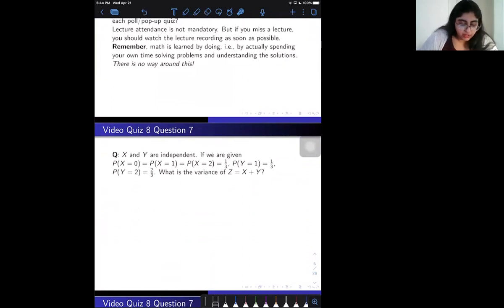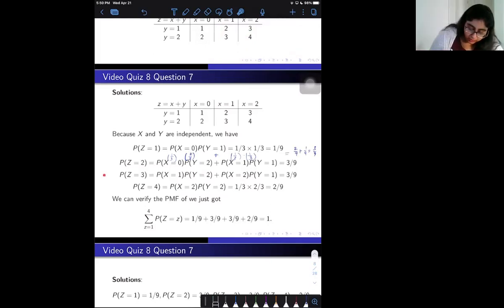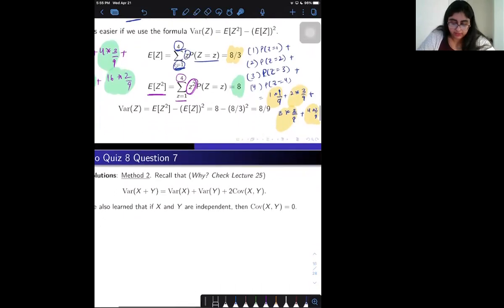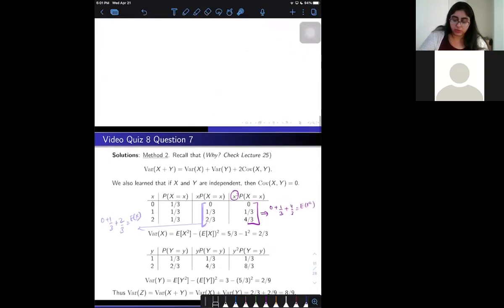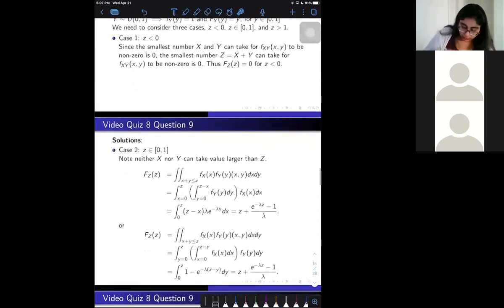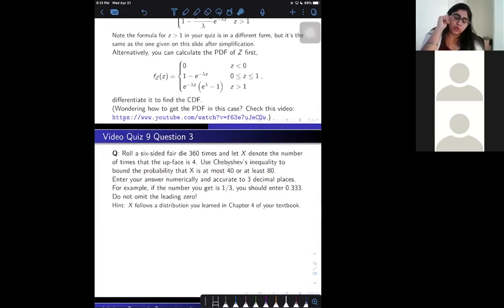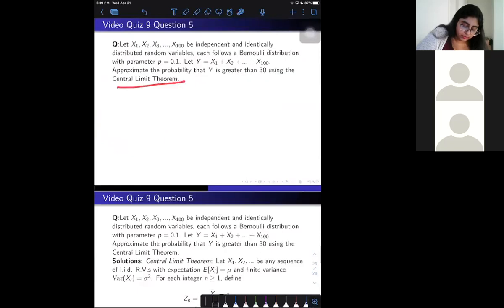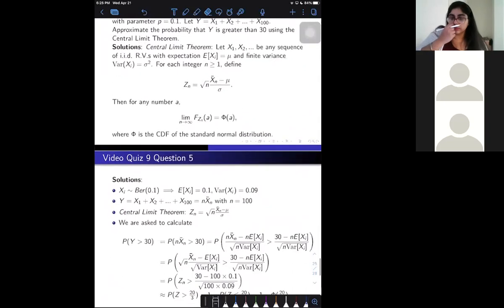Discussion 11 Review